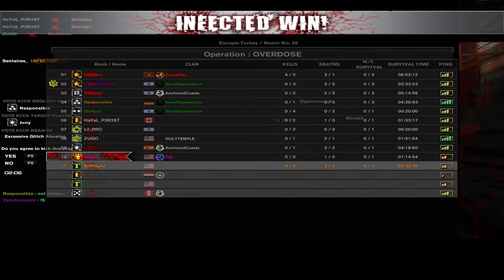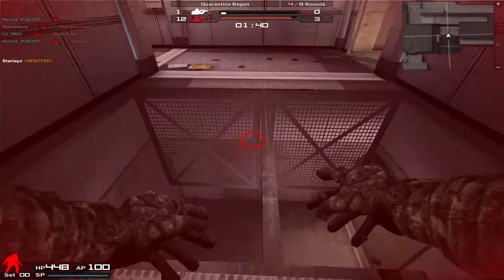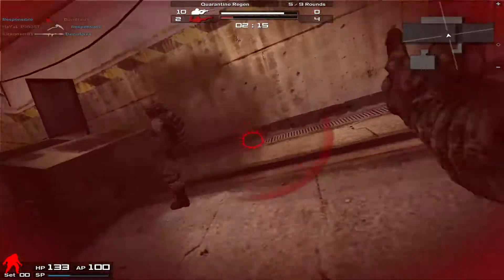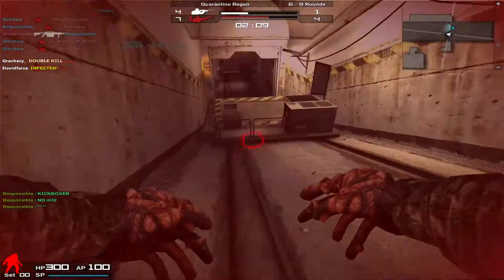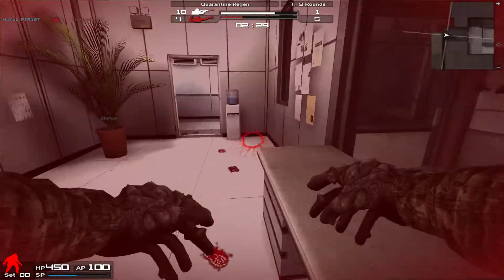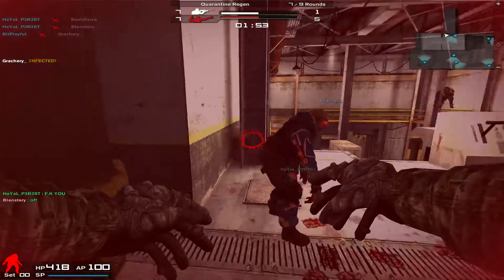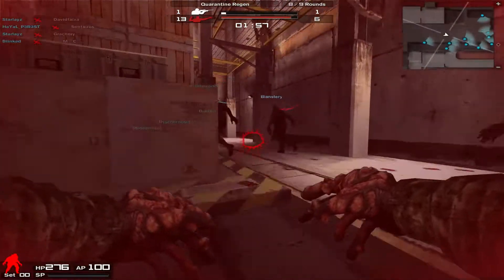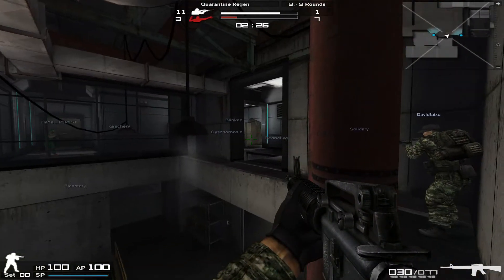Combat Arms The Classic GAMEPLAY 🙄 Action Free FPS PvP Boy Simulation Game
Adventure Strategy Games

FPS Combat Arms: the Classic is a multiplayer game, free-to-play modern first-person shooter. The game is a relaunch of Combat Arms in its glory days delivering gamers a nostalgic high-quality FPS with an extensive arsenal of weapons.